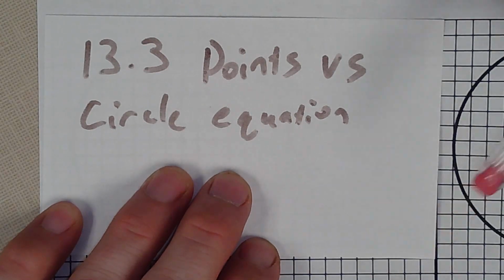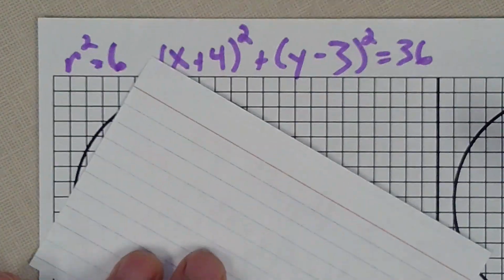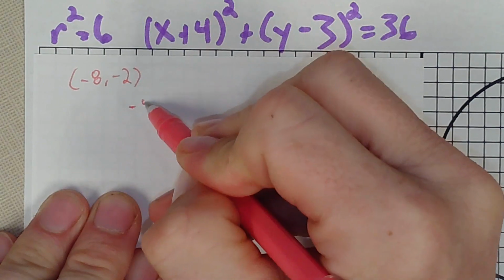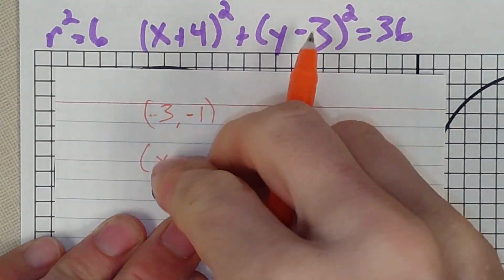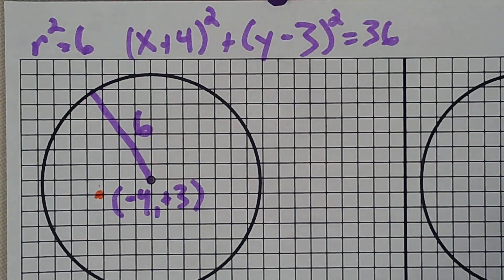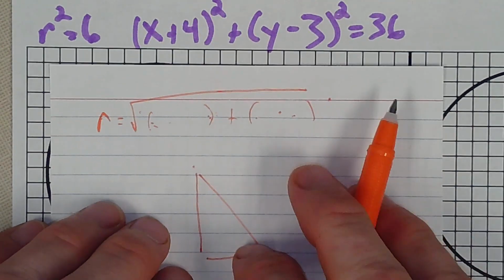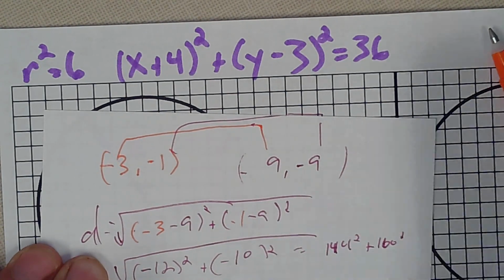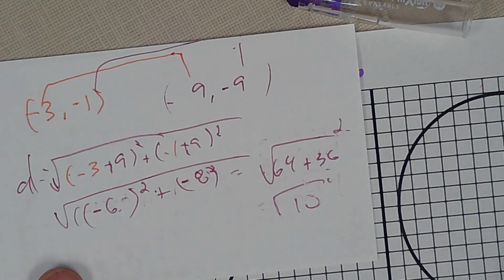13.3 Determining Points on a Circle